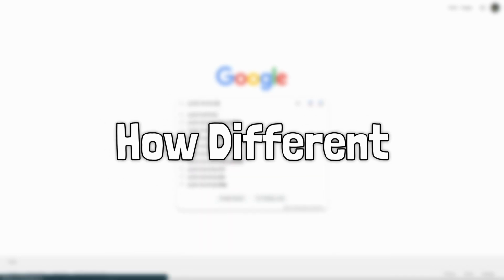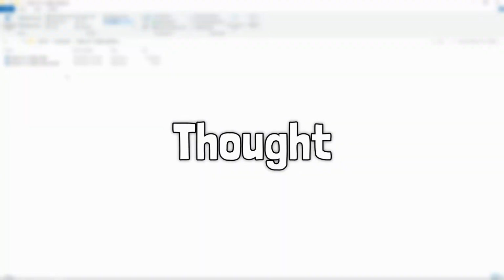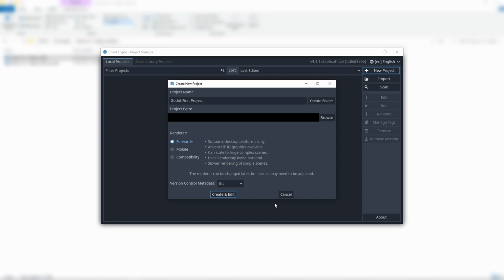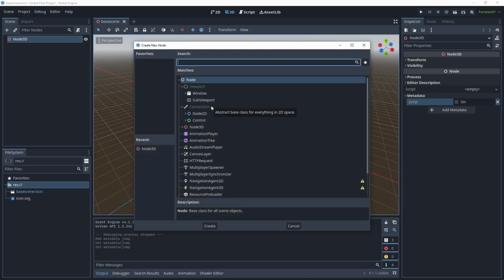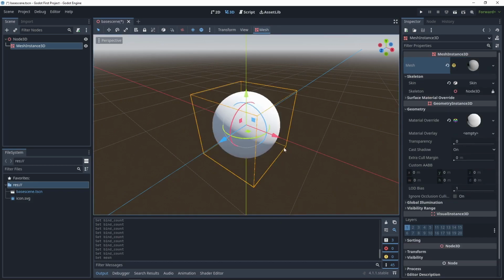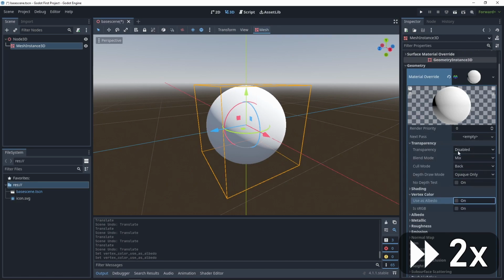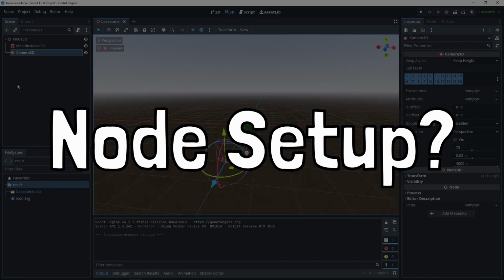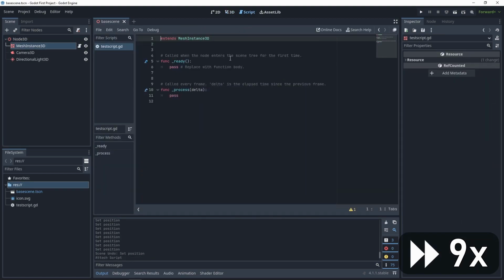Unity Dev with ZERO RIZZ Tries To Pick Up Godot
After the whole Unity Fiasco, I Decided to try GODOT but with a twist!
Links:
Godot Docs:-
Chapters:
0:00 Introduction
0:37 The Challenge
1:00 Opening Godot
1:38 Godot Overview
2:05 Sphere Mesh
3:04 Godot's Coordinate System
3:10 Shader/Materials
3:29 Adding RigidBody3D
4:54 Learn Godot
5:14 My Impressions
5:29 Outro